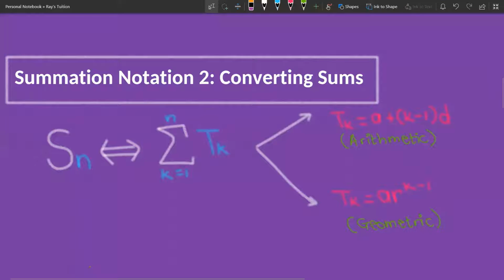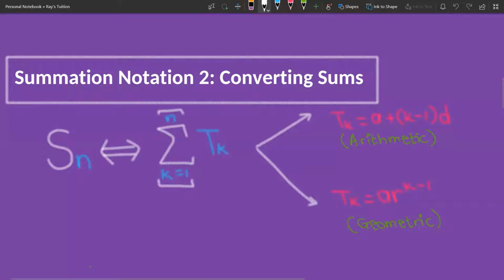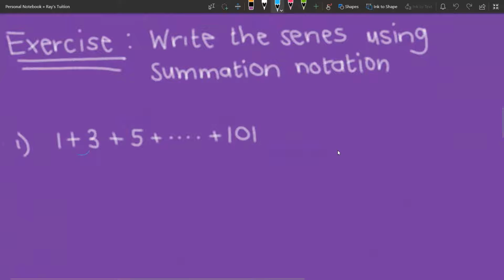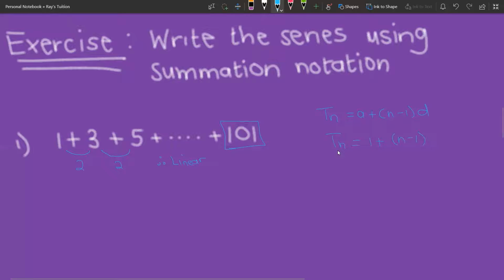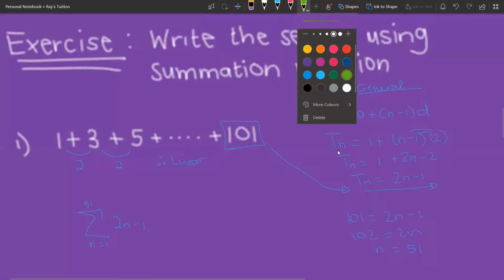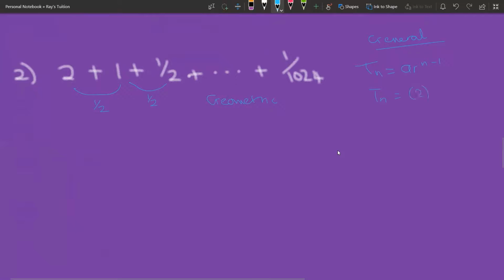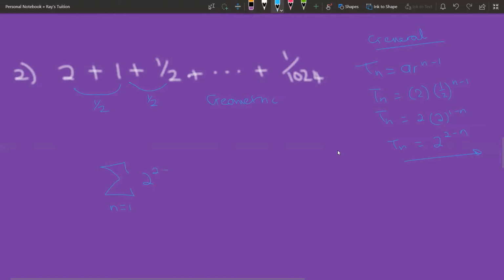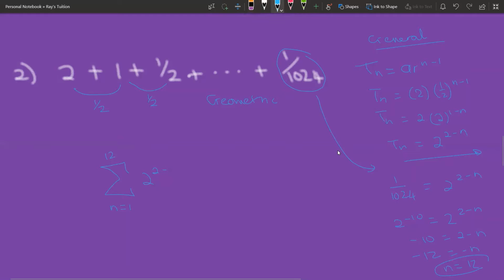Summation Notation 2: Using Summation Notation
In this video we have a look at how to expand summation notation.